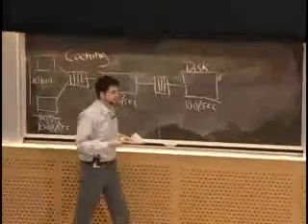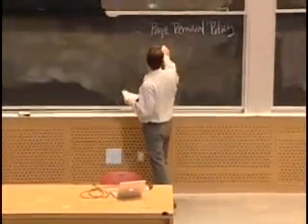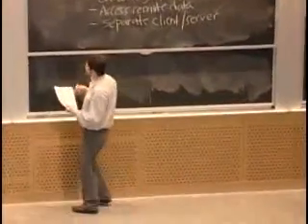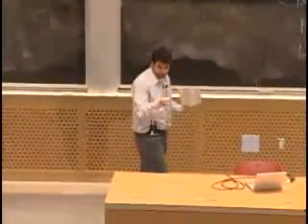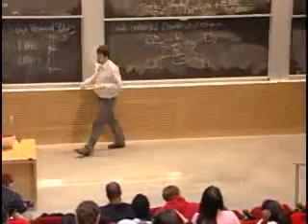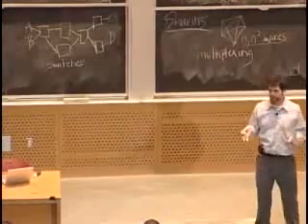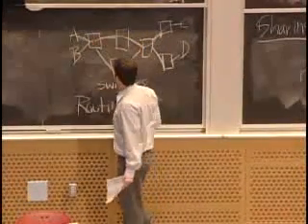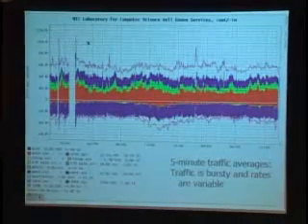Lec 9 | MIT 6.033 Computer System Engineering, Spring 2005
Introduction to Networks